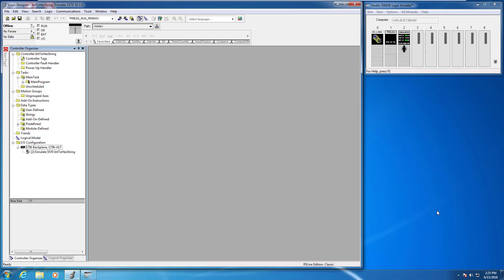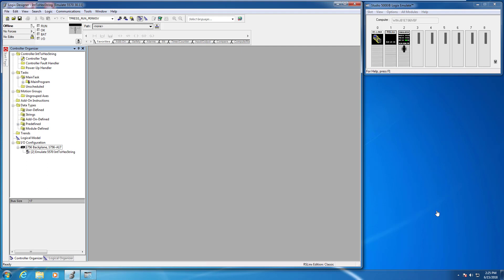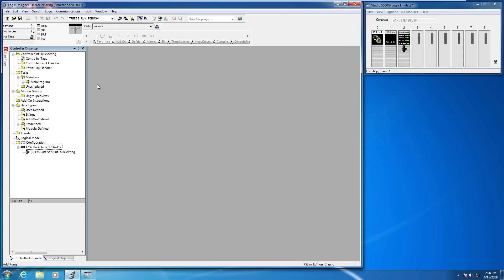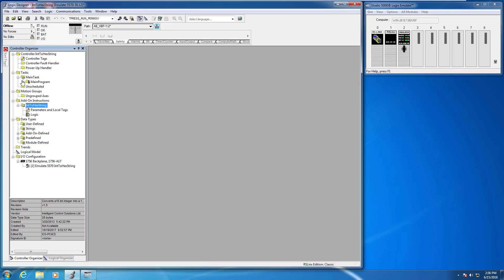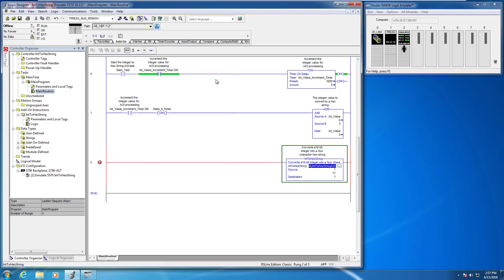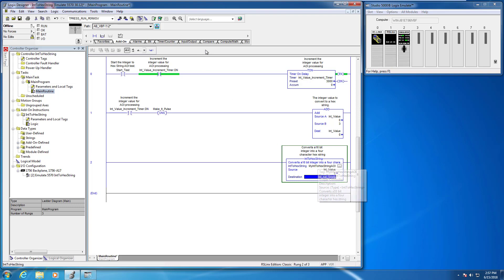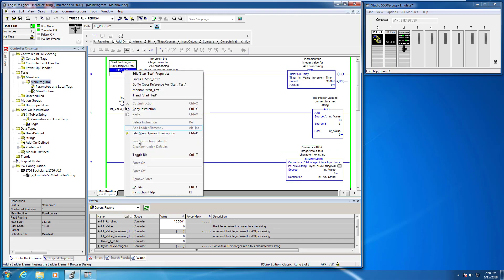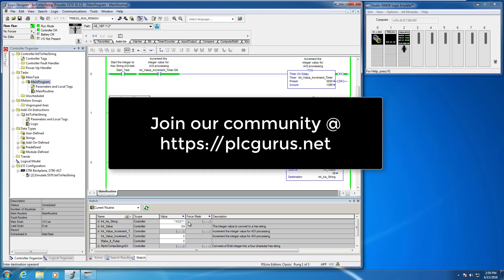PLCGurus.NET - ControlLogix Integer To Hex String AOI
In this video I walk you through the steps necessary to import and implement the IntToHexString AOI available on PLCGurus.NET.